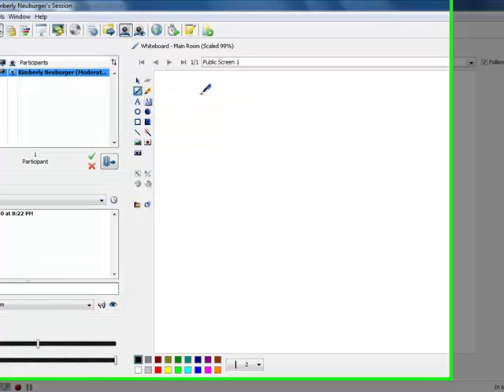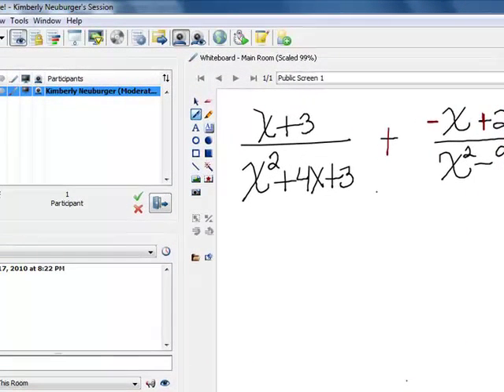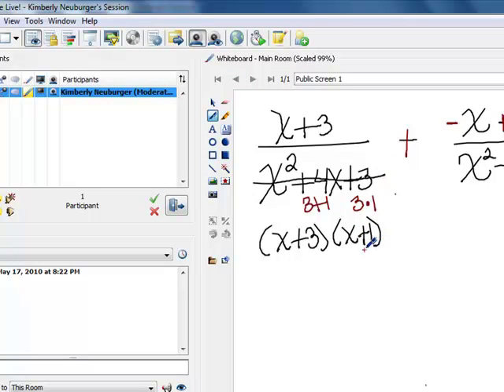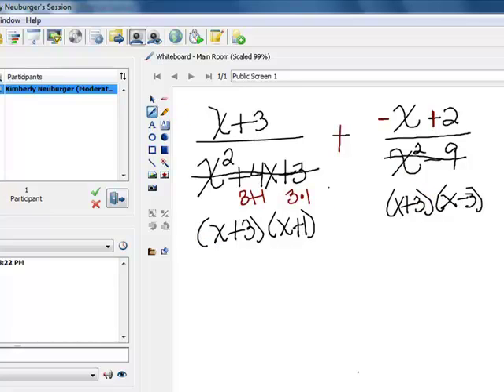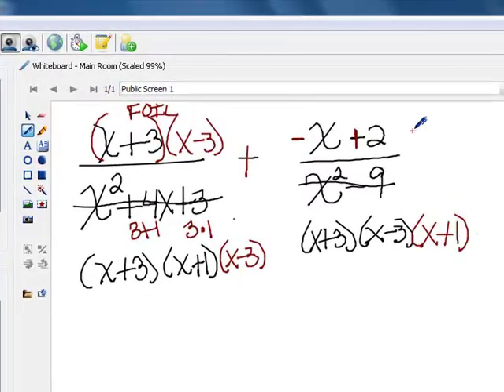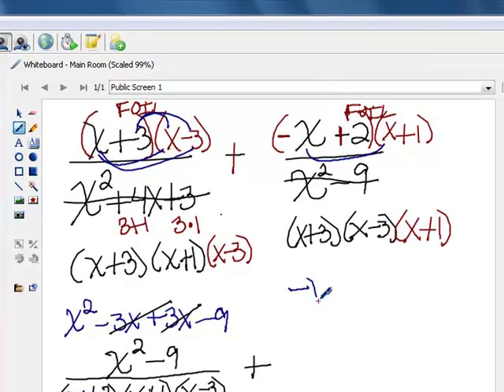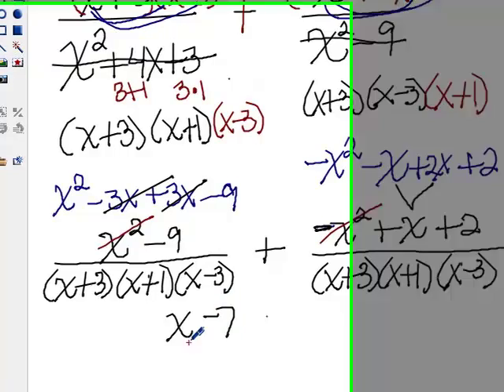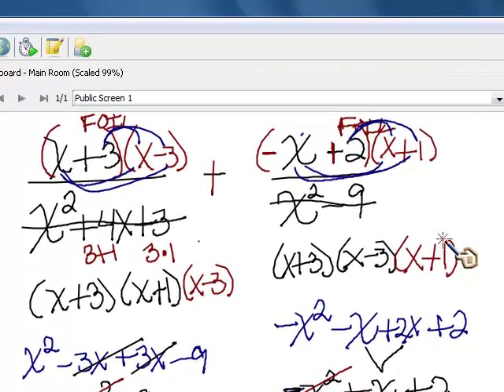Adding and Subtracting Rationals Part 2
This is the second part of learning to add and subtract rational expressions.